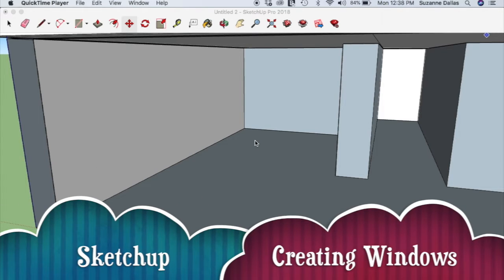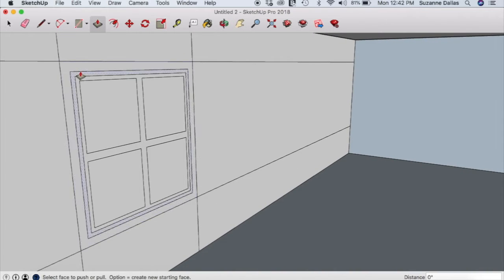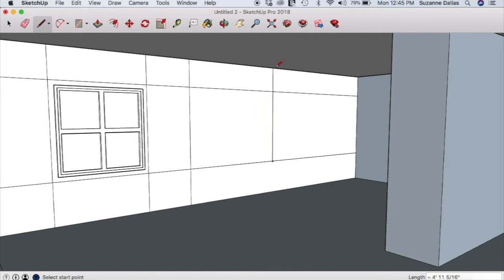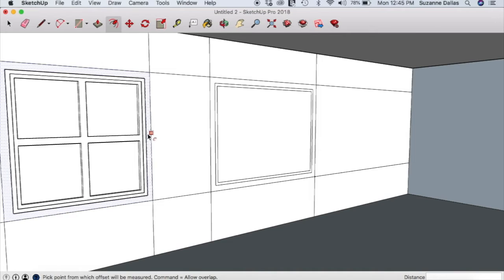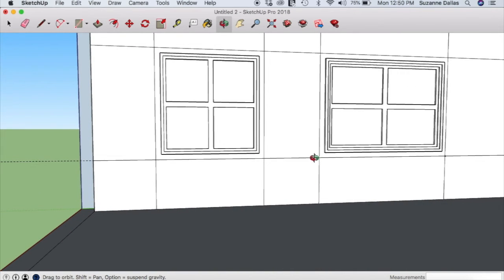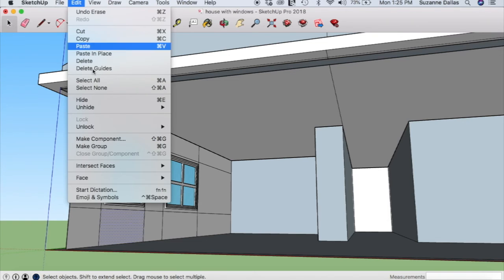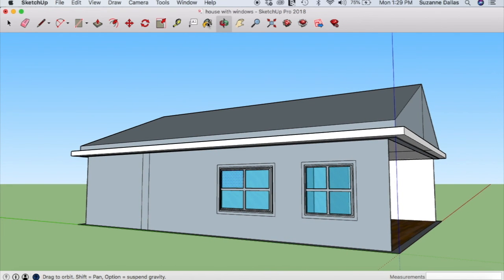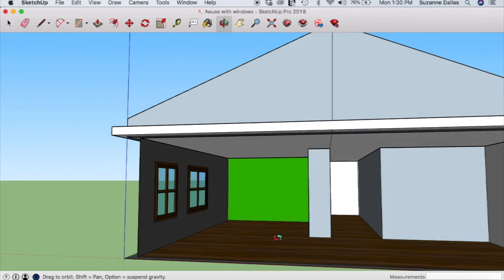Sketchup Tutorial: Creating Windows and Adding Textures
Learn how to create a simple window and add textures.